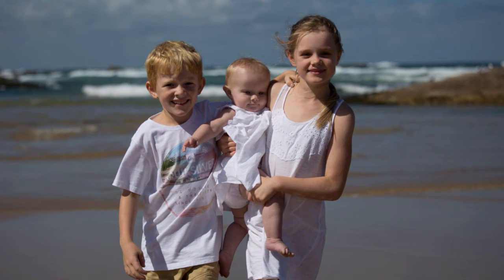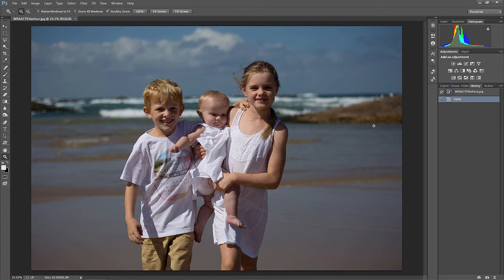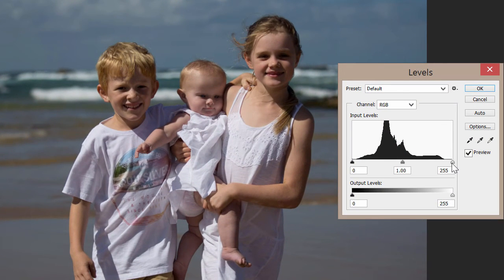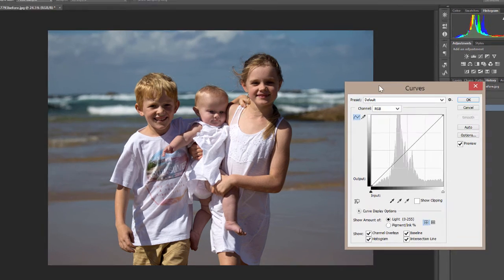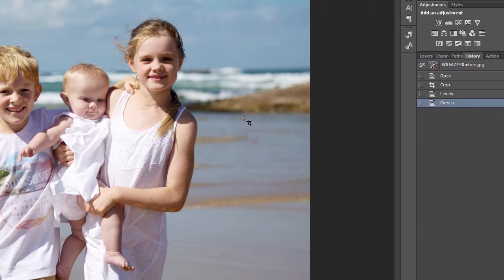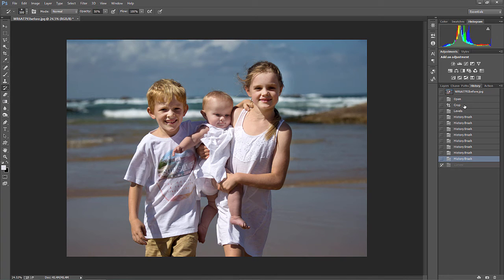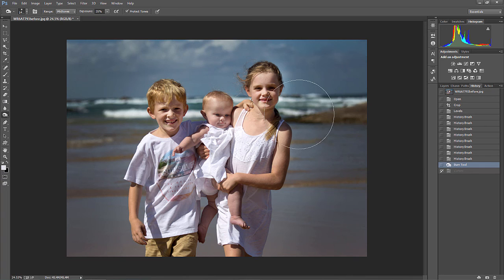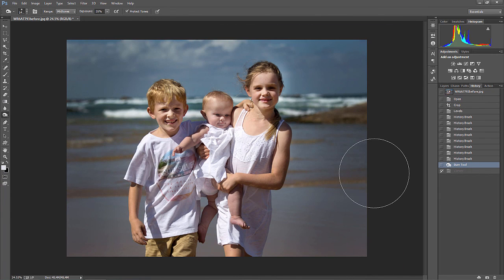2 Minute Portrait Edit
Here is my 2 minute portrait edit in Photoshop. Really easy to do, can you do it in less than 2 minutes? B